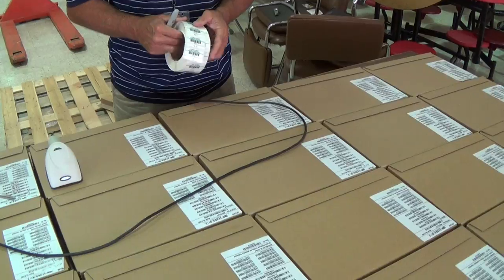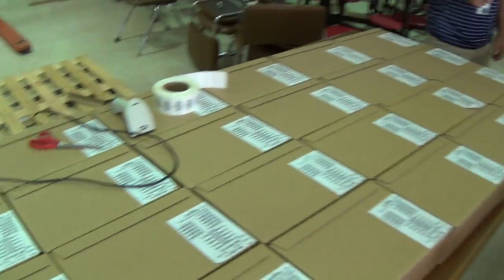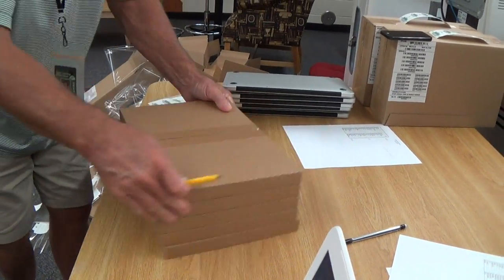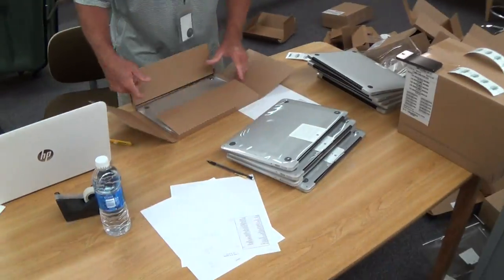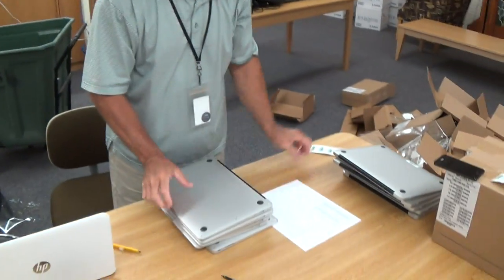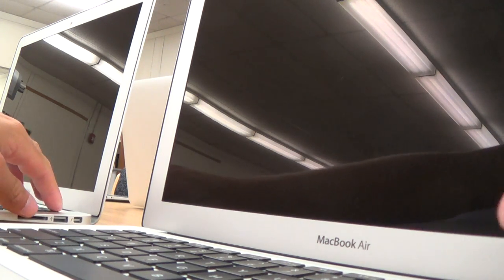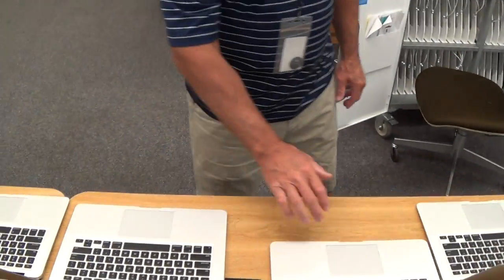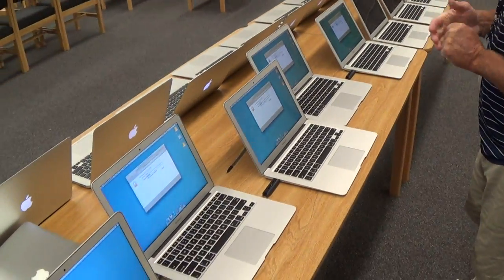How to Setup 350 Macbook Airs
If you have been wondering why uploads haven't come out the last two weeks its because I have been working on setting up 350 Macbook Airs for a local school. This video gives a run down on the process as well as some speed up footage of the setup process.